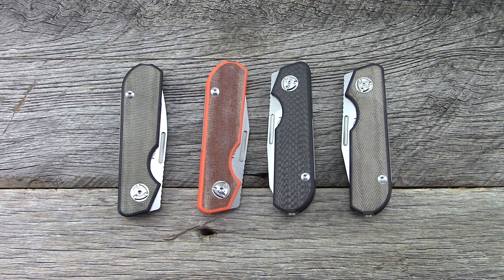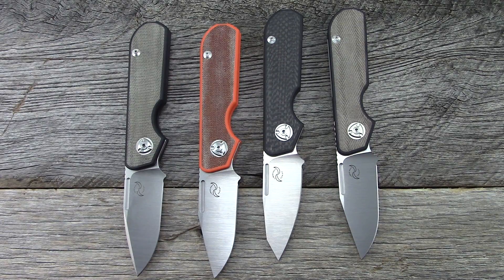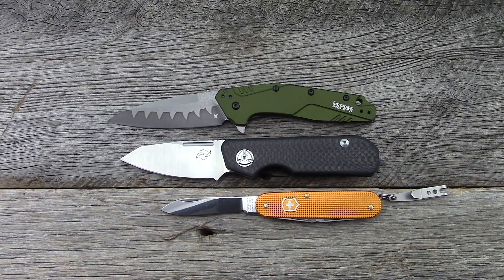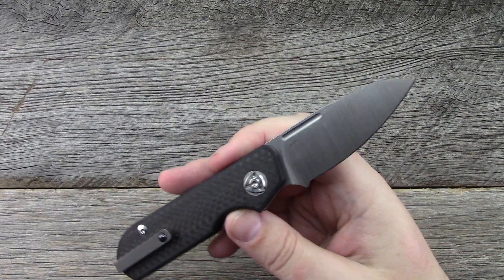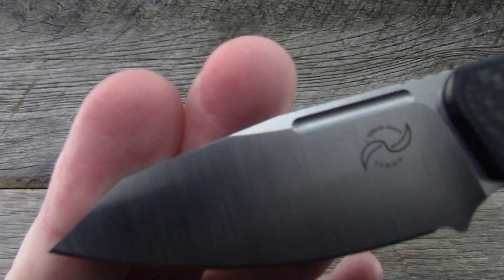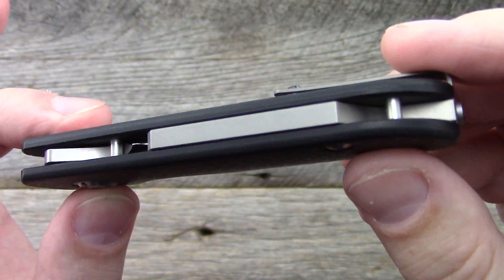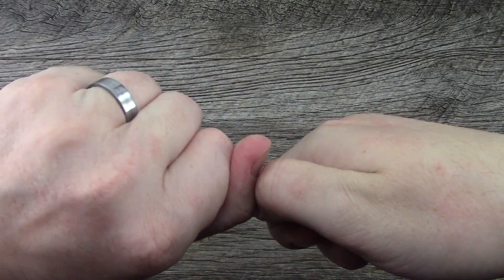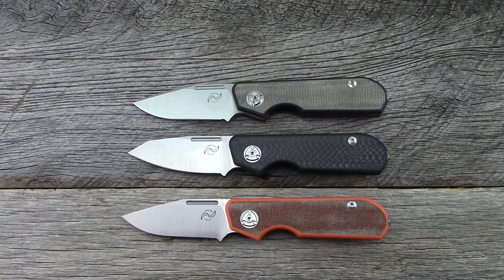Liong Mah Traveler - A better slipjoint?